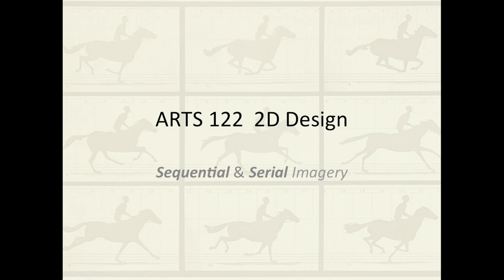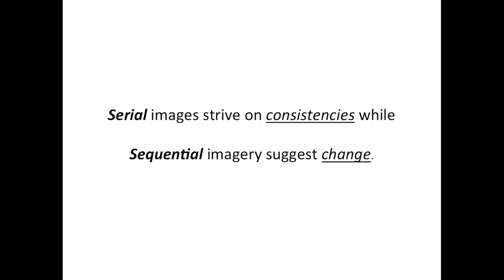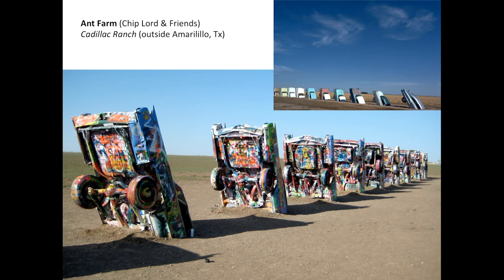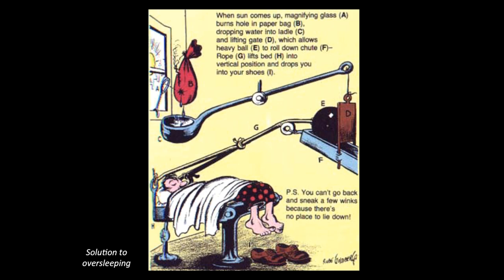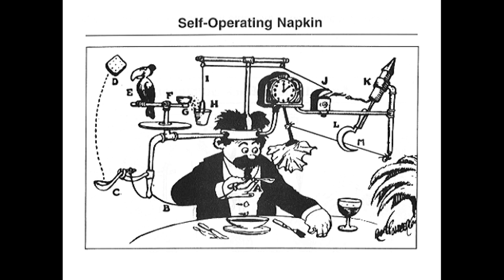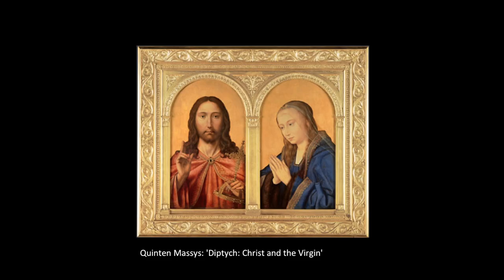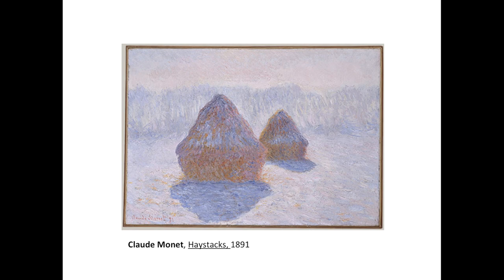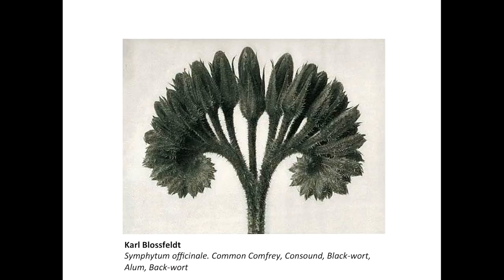ARTS 122 Sequential and Serial Imagery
The relationship between images in a series is seldom discussed as part of 2D design thought the intersection of pictures is important to how they communicate. A sequential approach implies order, like a start middle and end while serial images rely on consistency and may be seen in any order and still make sense.